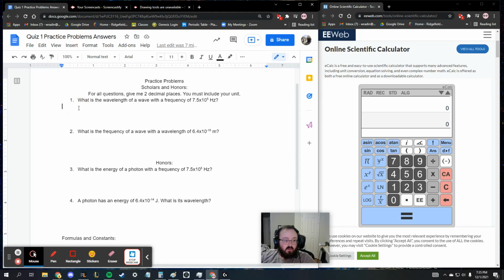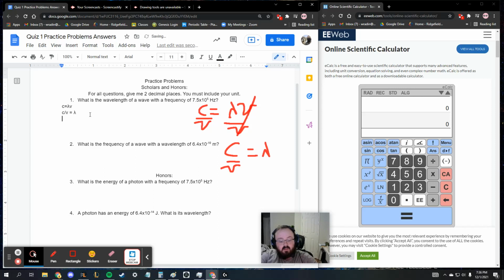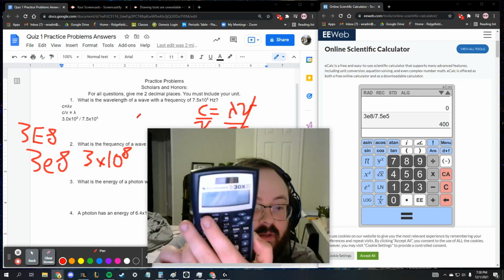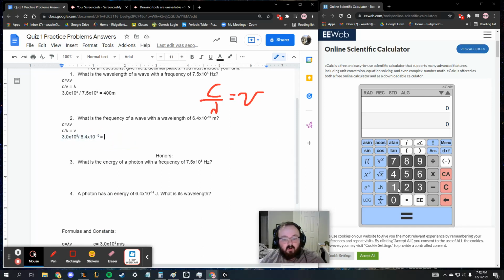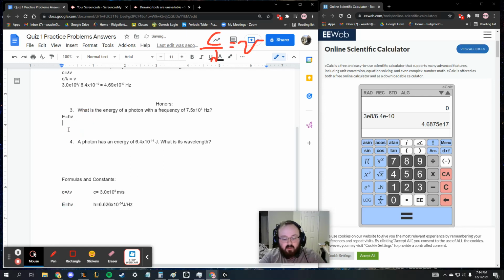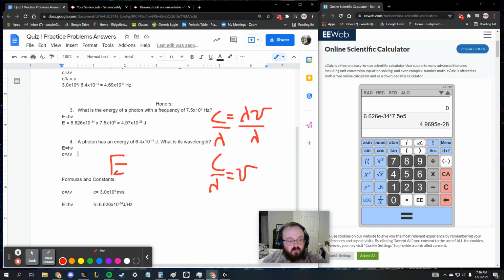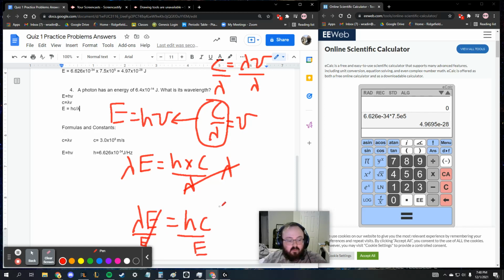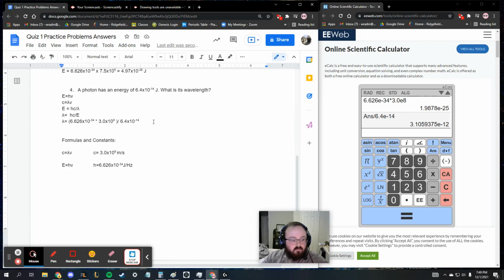Chapter 3 Quiz 1 Practice Problems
In this video, I will be going over how to do basic electromagnetic radiation formulas.